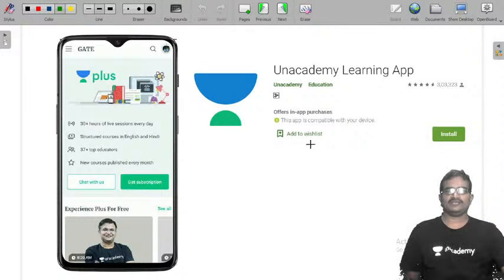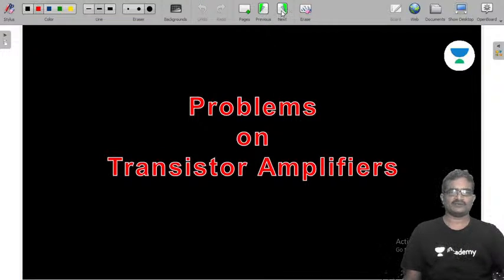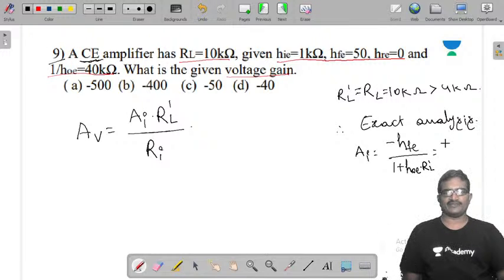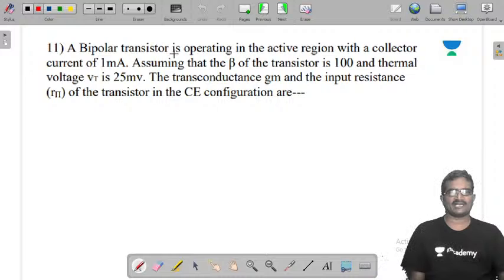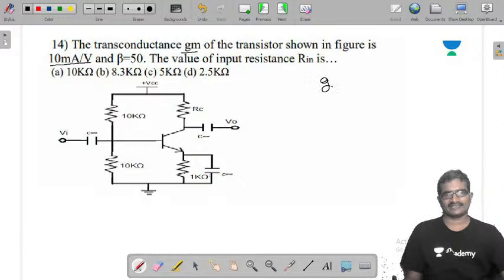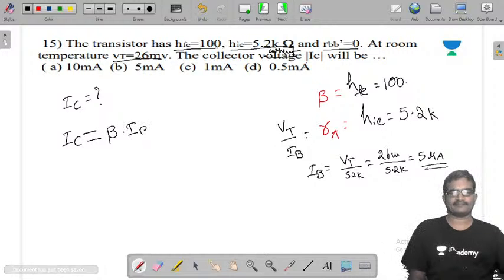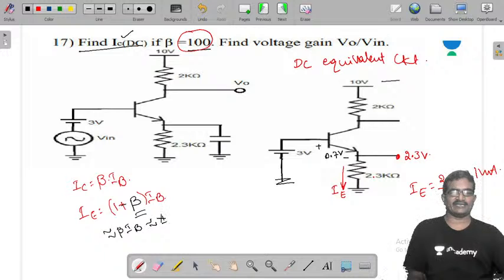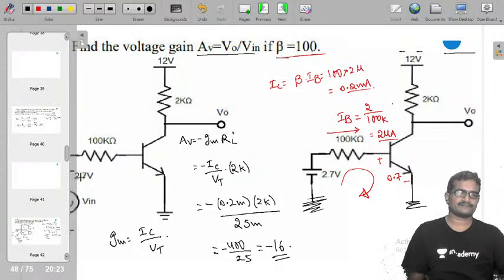Problems on Amplifiers-3 | Small Signal Amplifiers | GATE & ESE | Venkata Sir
In the subject Analog Electronics, Small Signal Amplifiers is explained by Venkata Sir for GATE & ESE 2022 exams. Watch this video till the end to know tips to crack the GATE and ESE exam.

1. One Subscription, Unlimited Access
2. Learn from your favorite teacher
3. Real-time interaction with teacher
4. You can ask doubts in live class
5. Limited students
6. Download the videos & watch offline

Get the GATE & ESE Iconic Advantage:
1. Personal Coach
2. Study Planner & Bi-weekly Reviews
3. Dedicated Doubt Clearing Space
4. Personalized Test Analysis
5. Study Booster Sessions
6. Preparatory Study Material
7. All the Unacademy Subscription Benefits